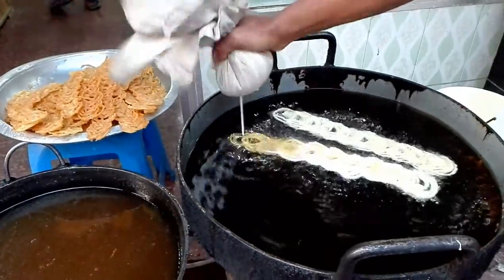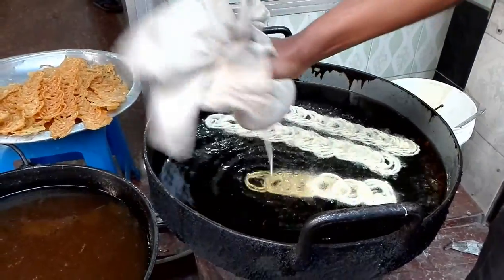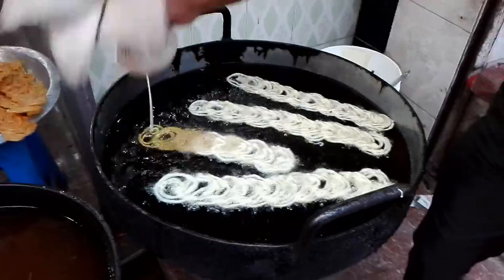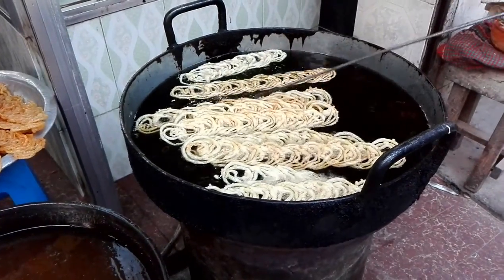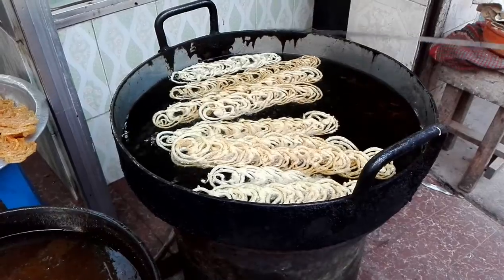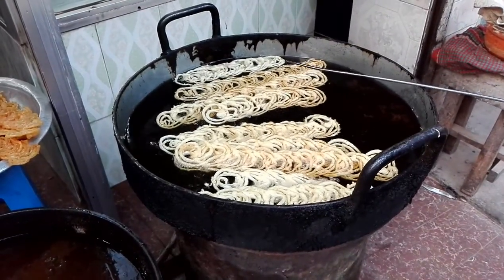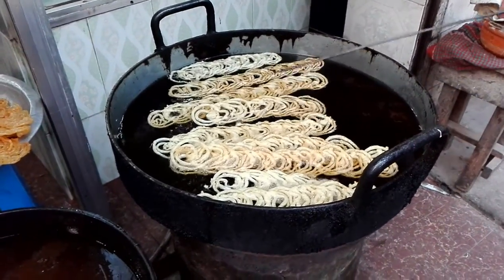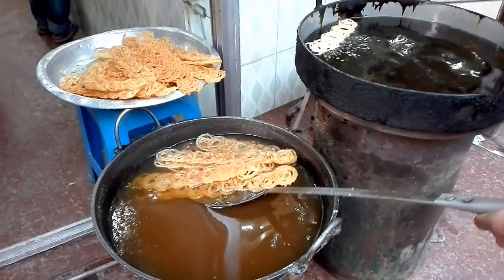Crispy Jelapi | Instant Jalebi Making | Bengali Street Food